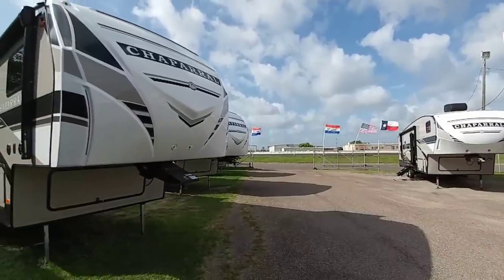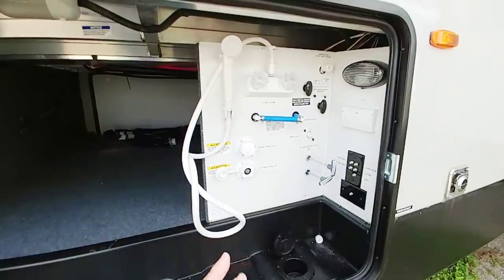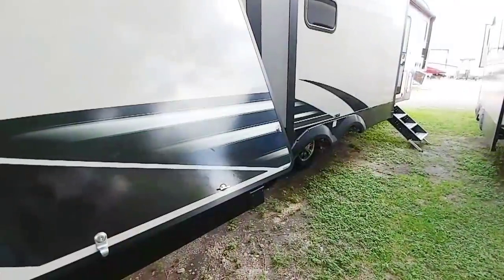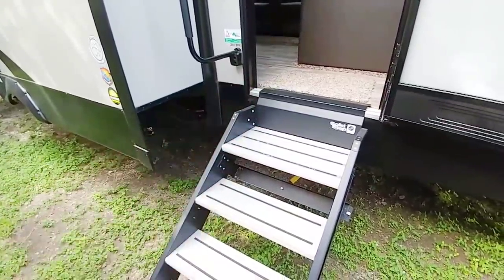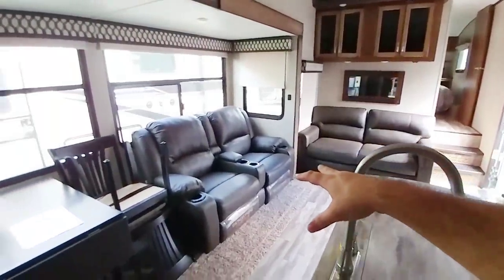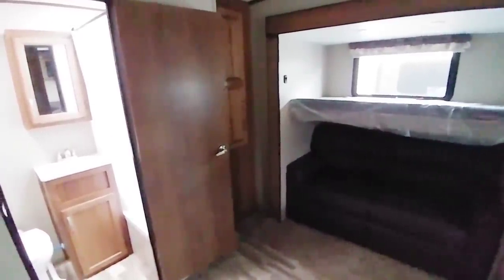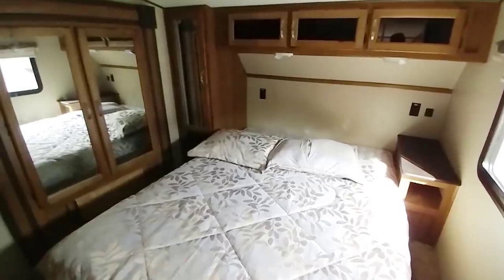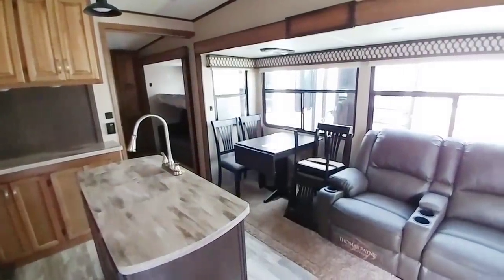The AMAZING 367BH Chaparral! Check out this near perfect Bunkhouse!